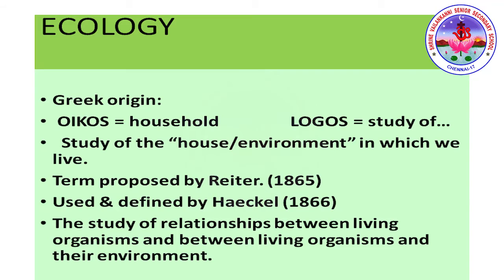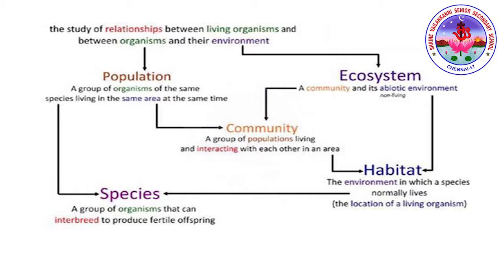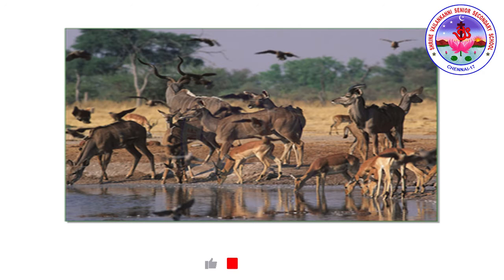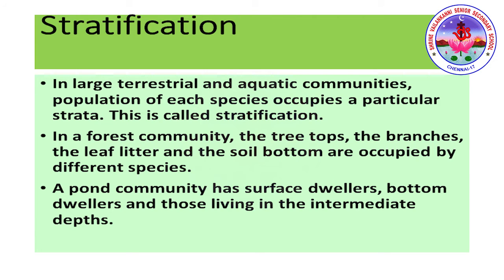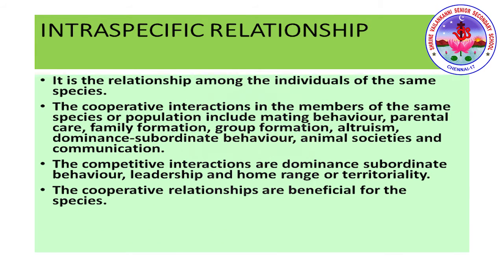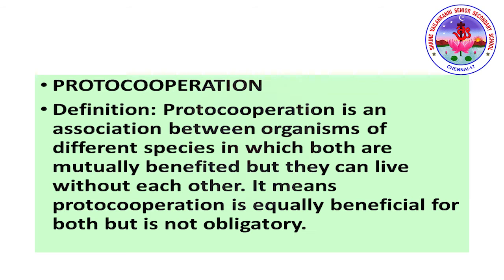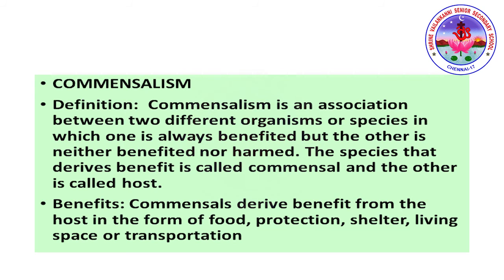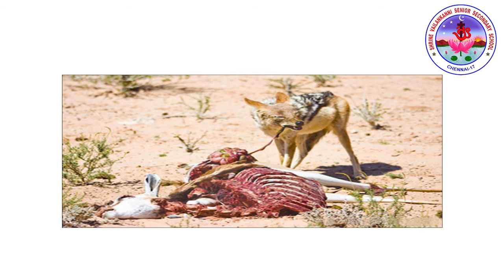SVSSS XII (12 CBSE) - Biology - 10.0 - Organism and population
Duration: ⏲ 15m00s

Lesson Description:
Organism and population
Topic: Introduction

This video delivers an information about  ecology, a community is a group or association of populations of two or more different species occupying the same geographical area at the same time, also known as a biocoenosis, biotic community, biological community, ecological community, or life assemblage. The term community has a variety of us